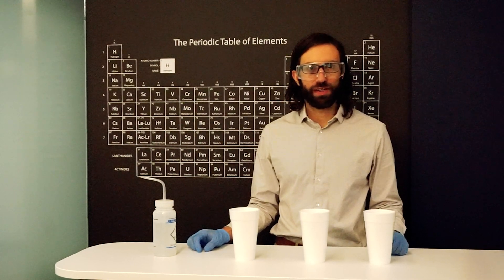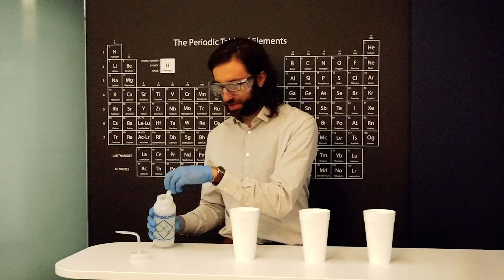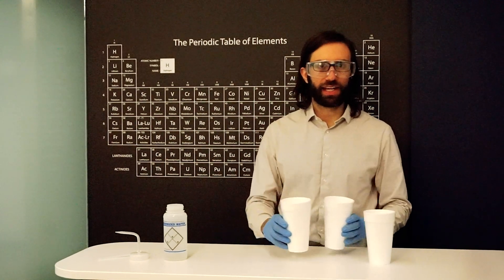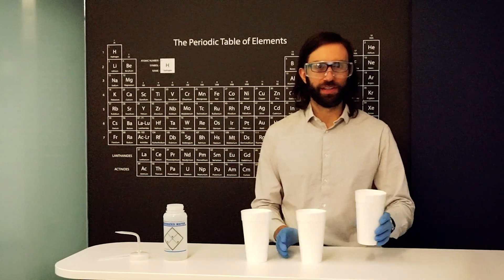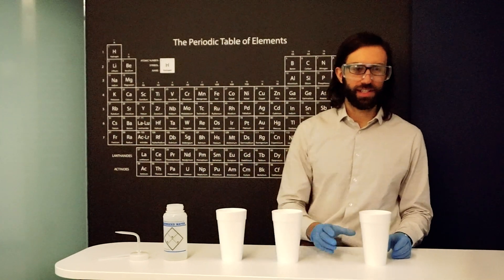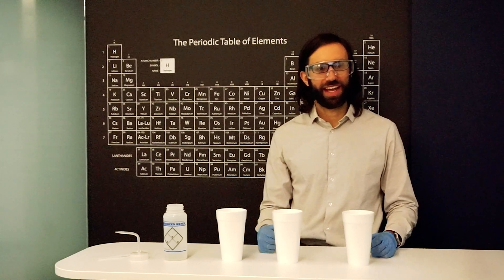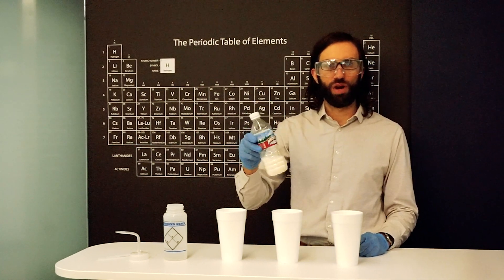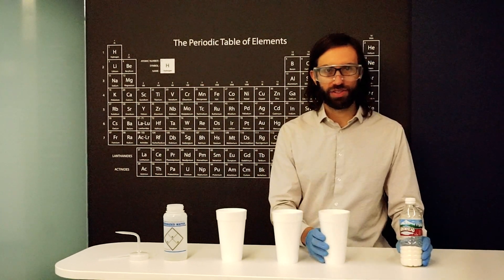Disappearing Water Magic with Sodium Polyacrylate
A "magic" trick is performed during which sodium polyacrylate absorbs water.